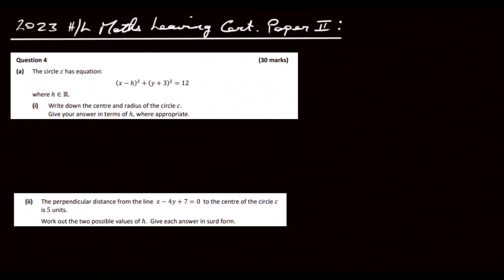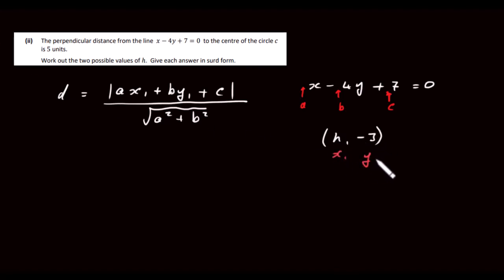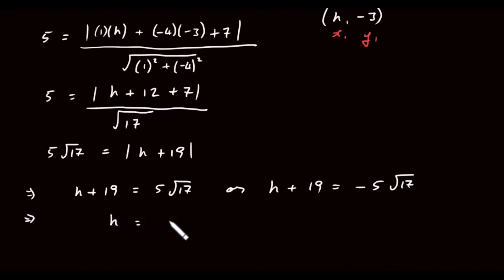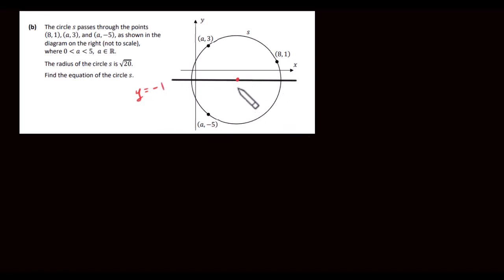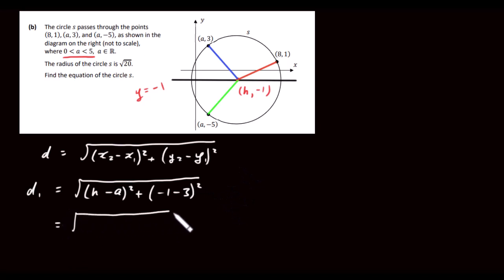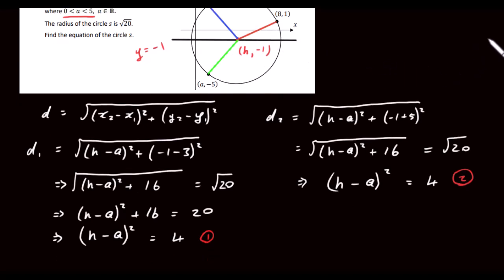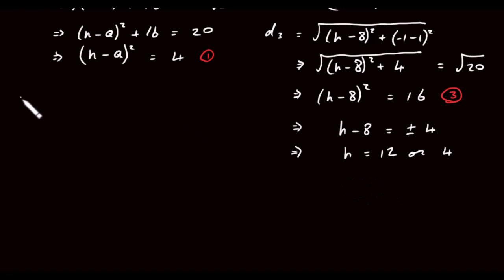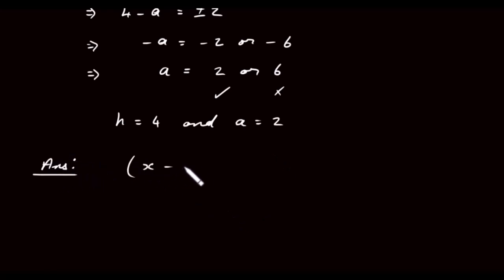2023 HL Maths Paper 2 LC Q 4